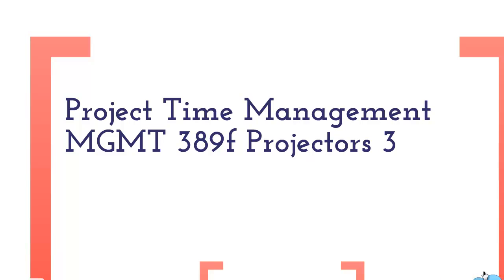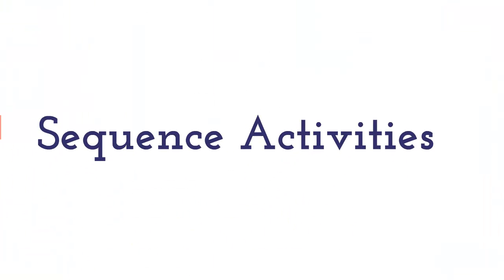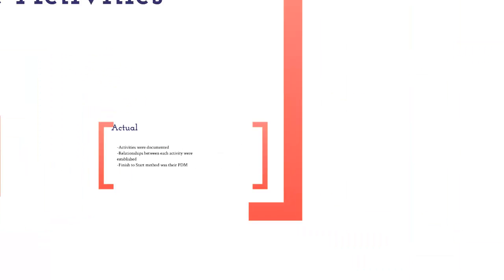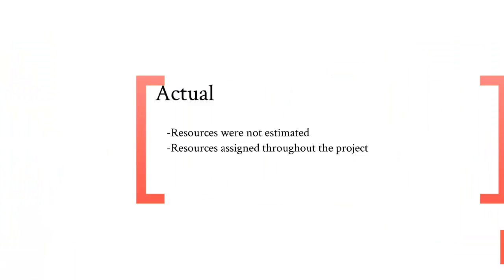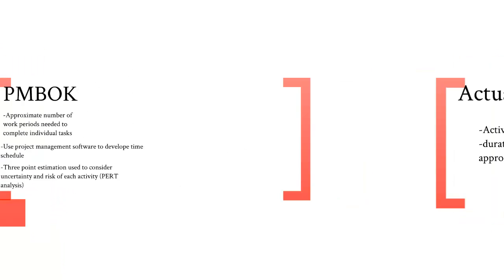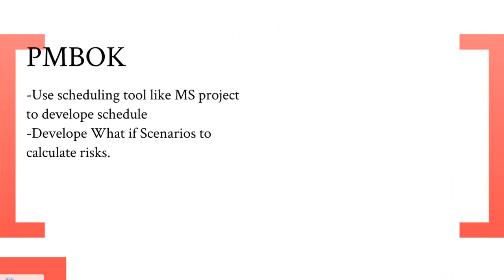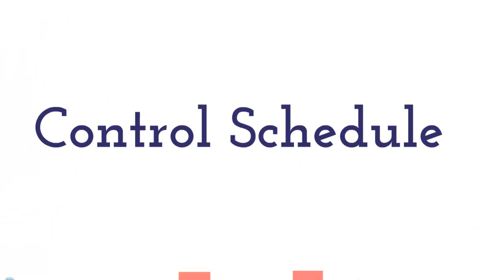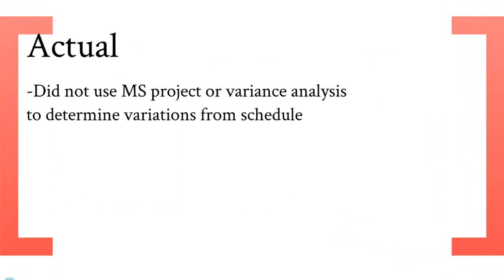MGMT389F 2012 Spring Projectors 03 Project Time 06